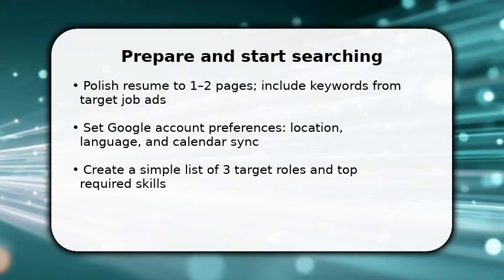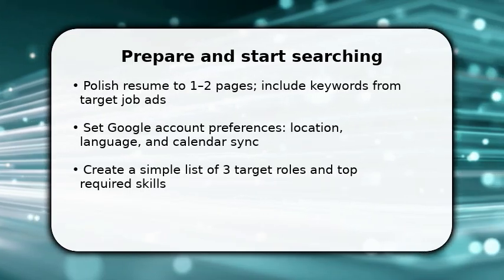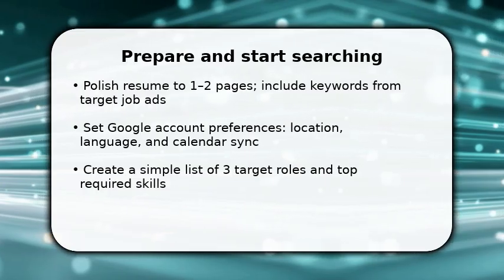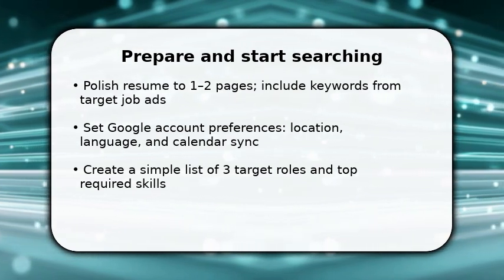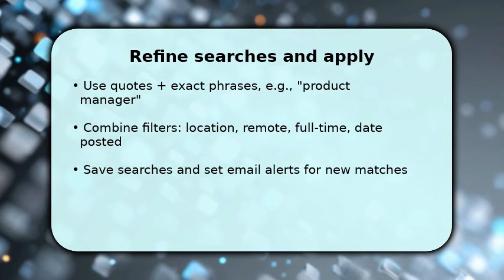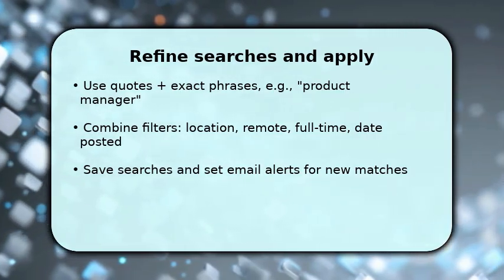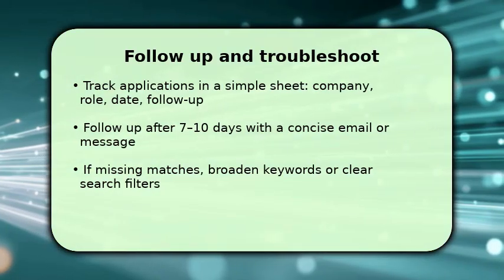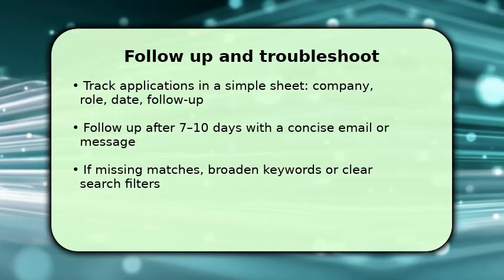How to Use Google for Job Search (easy Method)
Discover the straightforward approach to job hunting using Google. Learn how to effectively search for jobs, refine your results with specific filters, and take advantage of hidden opportunities within this comprehensive guide.

Google Job Search, Find a Job on Google, Job Hunting Tips, Search Engine Optimization for Employment, Online Career Resources, How to Use Google Careers Page, Filtering Job Listings, Hidden Opportunities in Online Advertisements, Effective Keywords for Job Searches, Google Dashboard Tools